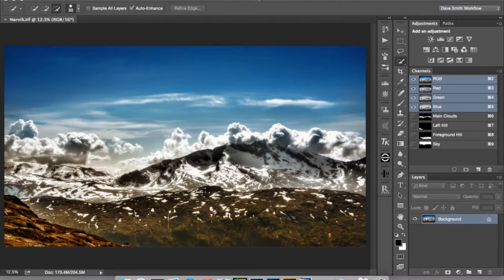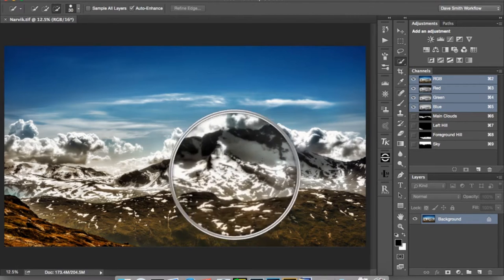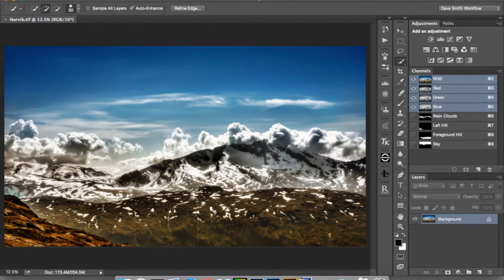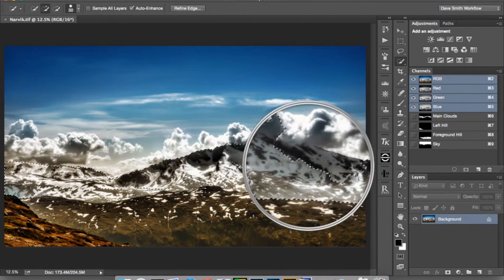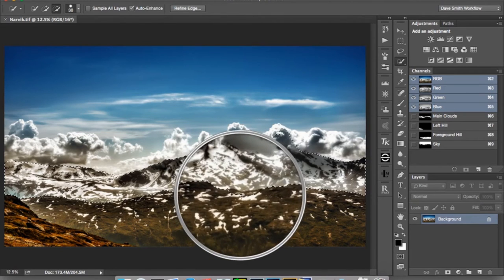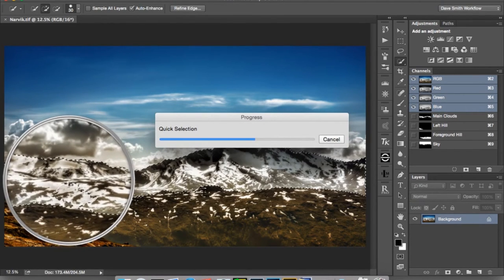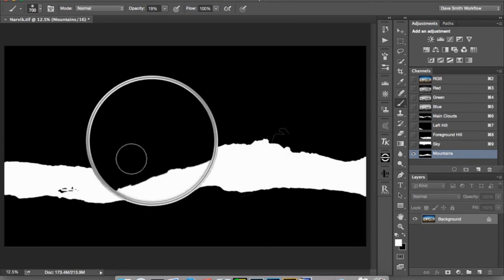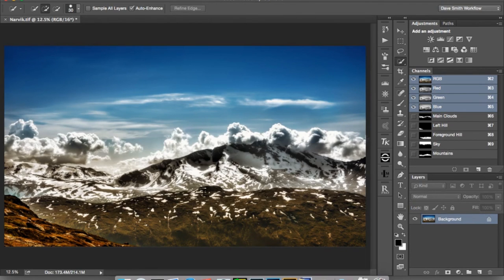Post Processing, B&W Conversion part 1 - Analysing the image for selections and masks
This is the first part in a short series describing my B&W conversion processing. In this video we start by analysing the image for tonality so that we can determine what selctions we need to make in order to get the appropriate masks. I then show you the 'Quick Selection' tool for making the selections for this image, how to save the selection as a mask and finally how to load a mask in as a selection.

Subsequent parts will cover the following steps in the process ...

Part 2. How to use Nik Effects Silver Efex pro for the separate areas in the image. Also how to use the masks that we created in part one ot isolate each conversion to a specific area of the image

Part 3 Will cover blending the various parts of the conversion to make an initial overall B&W conversion. We will then revisit the masks to fine tune the conversion of each area of the image

Part 4 Will show the final steps that I take to finish off my B&W conversions.